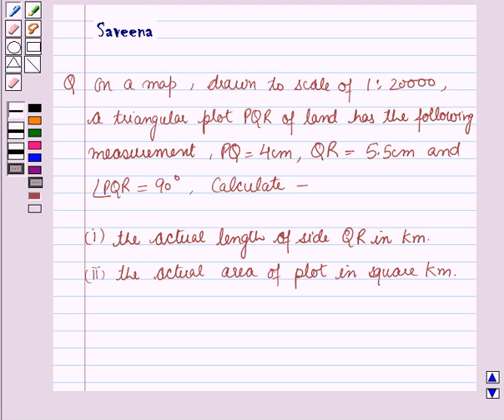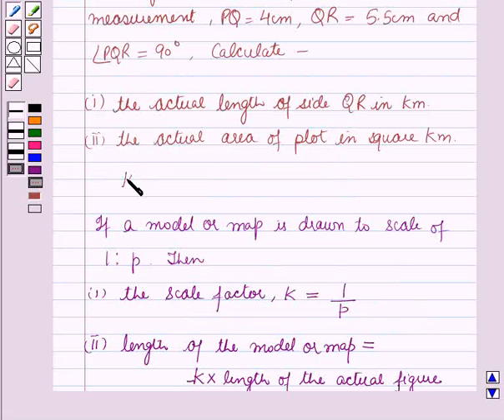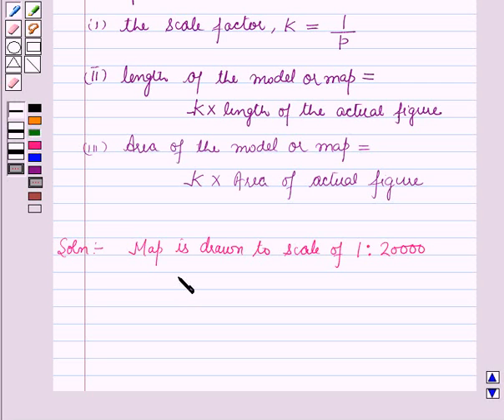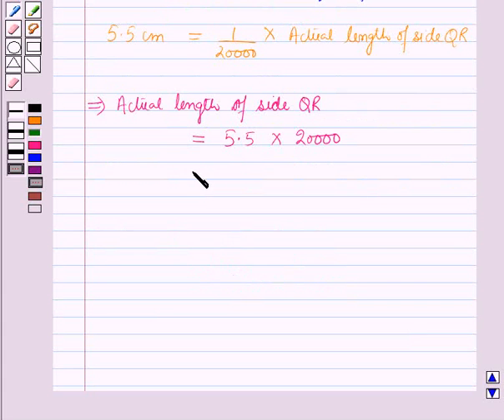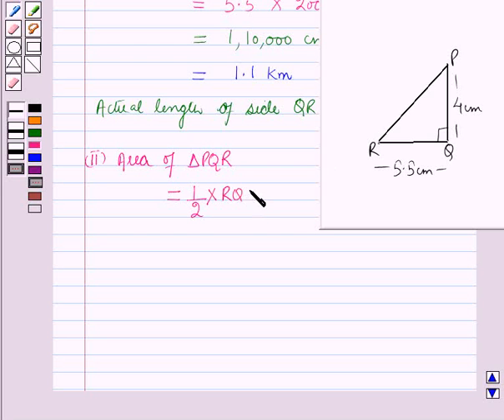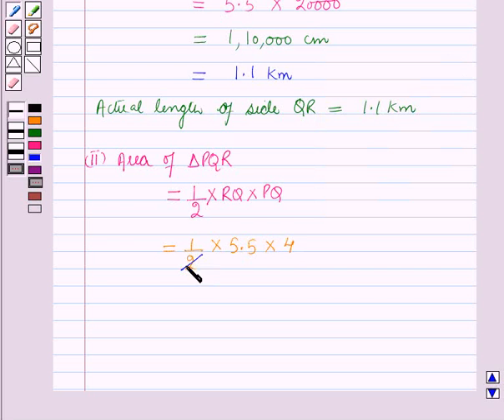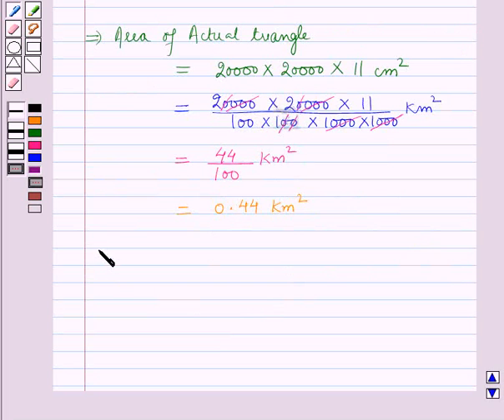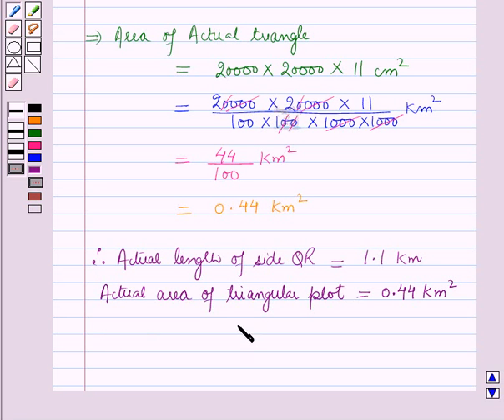Maths X ICSE 13 SE28